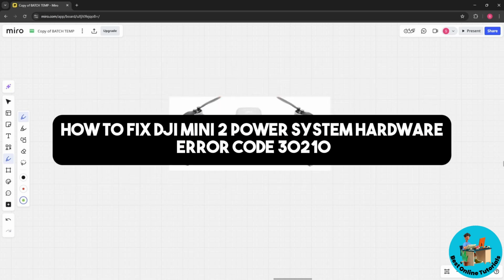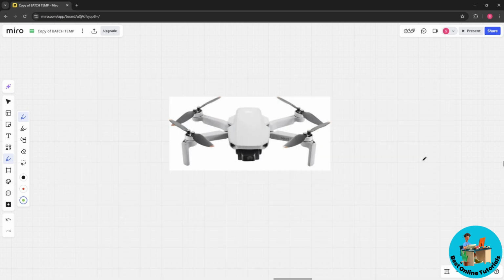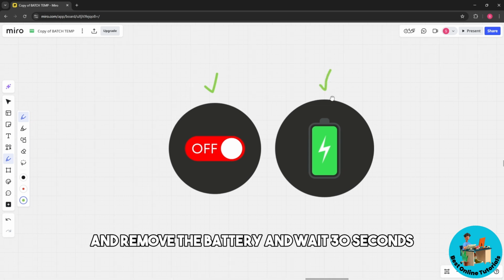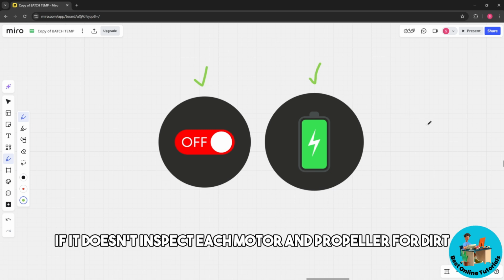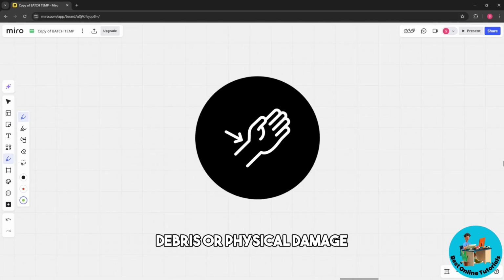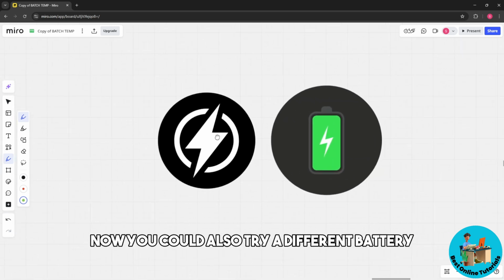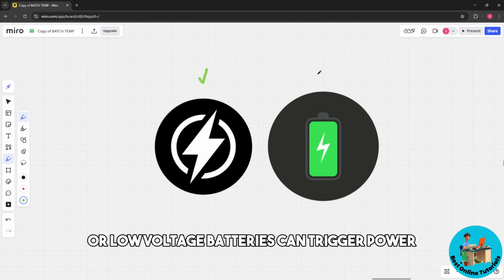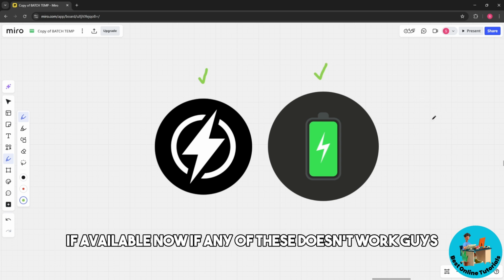How to fix DJI mini 2 power system hardware error code 30210! **PROBLEM SOLVED** (Works 2026)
How to fix DJI mini 2 power system hardware error code 30210!

Are you experiencing a frustrating power system hardware error code 30210 on your DJI Mini 2? In this video, we'll walk you through a step-by-step guide on how to fix this issue and get your drone up and running smoothly again. From troubleshooting the problem to repairing or replacing faulty components, we'll cover it all. Whether you're a seasoned drone pilot or a beginner, this tutorial is designed to help you overcome this error and get back to capturing stunning aerial footage. So, let's dive in and fix that DJI Mini 2 power system hardware error code 30210!